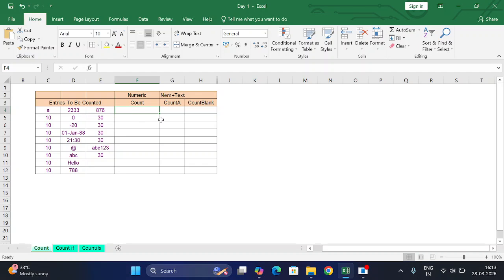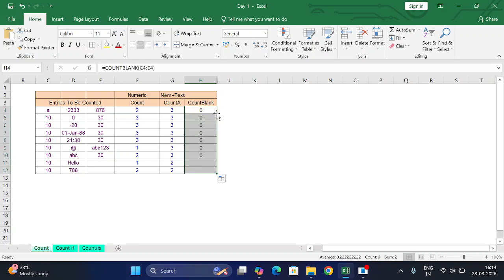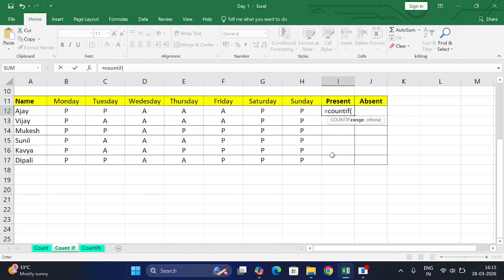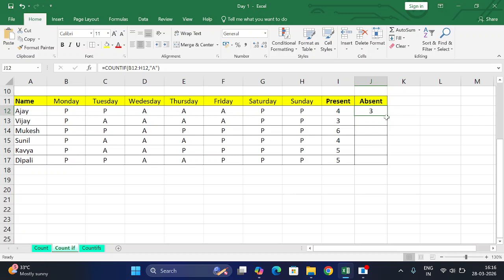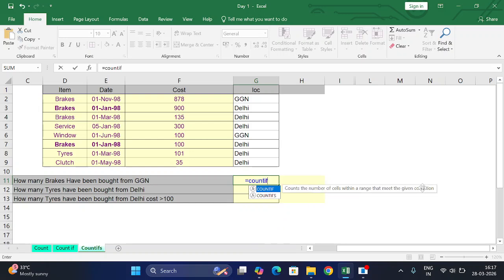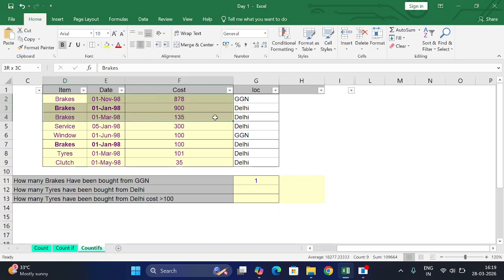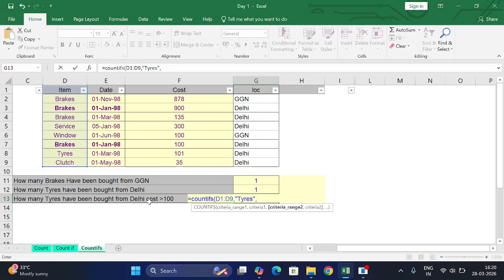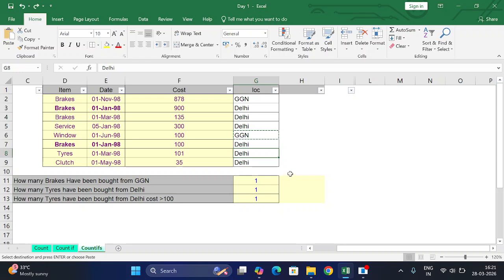Learn COUNT, COUNTIF & COUNTIFS Fast (Excel Tutorial in 9 Mins)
Learn how to use COUNT, COUNTIF, and COUNTIFS in Excel in just 9 minutes! 🚀
This video is perfect for:
Job professionals
Excel beginners
Interview preparation
Daily office work
🔑 What you’ll learn:
COUNT vs COUNTA vs COUNTBLANK (quick clarity)
COUNTIF with single condition
COUNTIFS with multiple conditions
Common mistakes to avoid
Real-life Excel examples